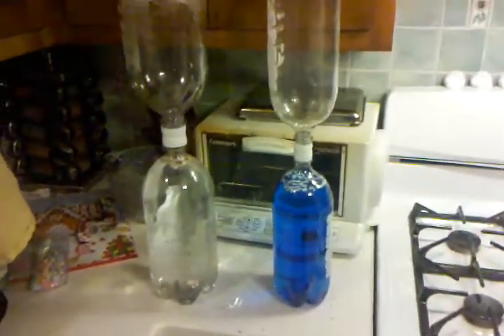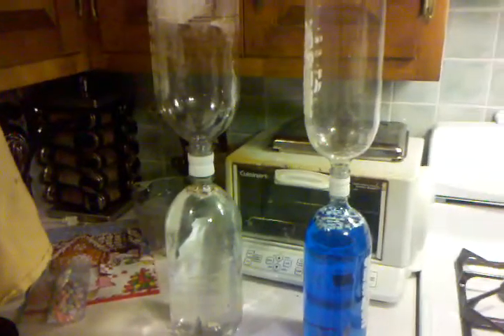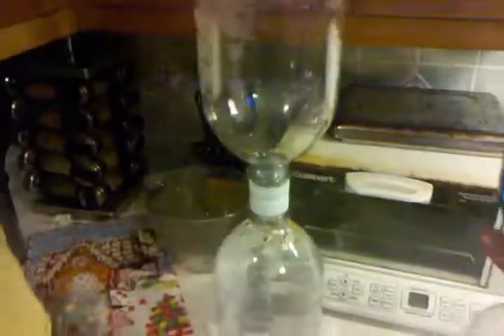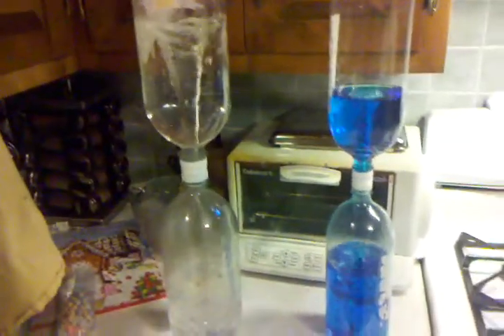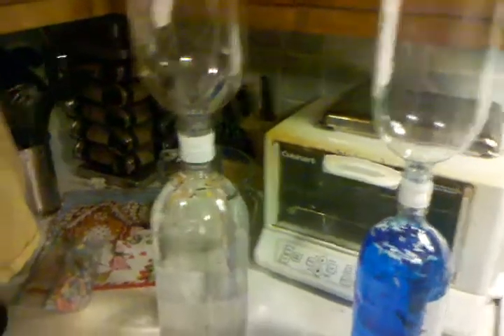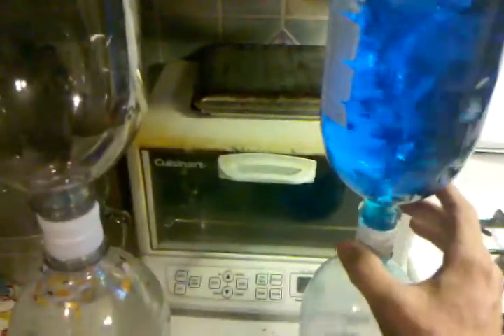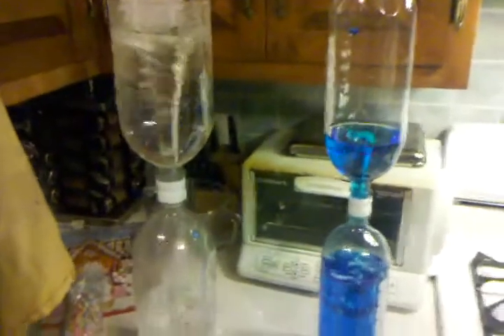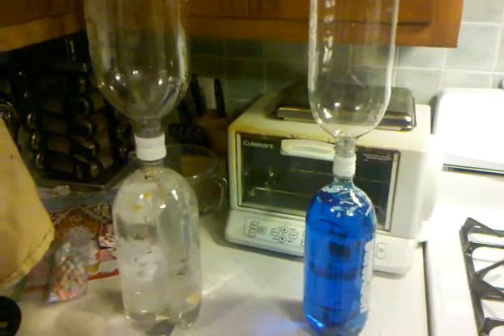3 liter Über-Vortex of Death!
3 liter soda bottle water vortex maker. I used two 3 liter soda bottles, welded the caps together using the methods described in this video ), drilled a 3/4 in hole through said caps with a spade bit, and put pieces of the label in the bottles.